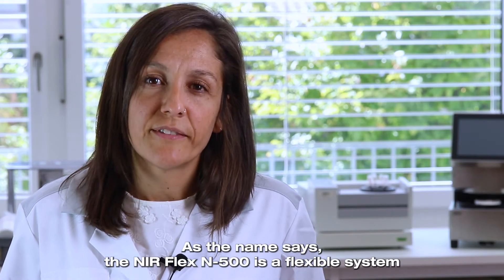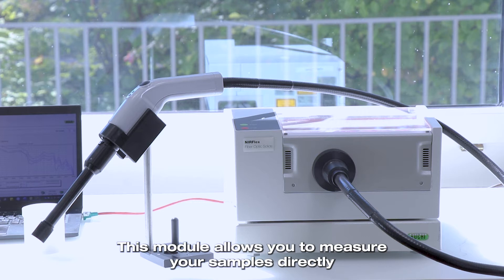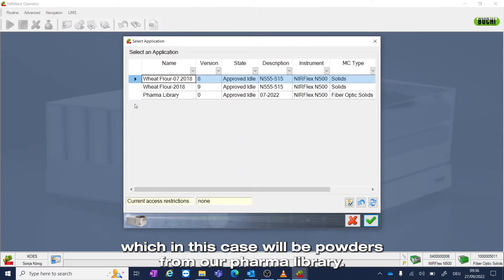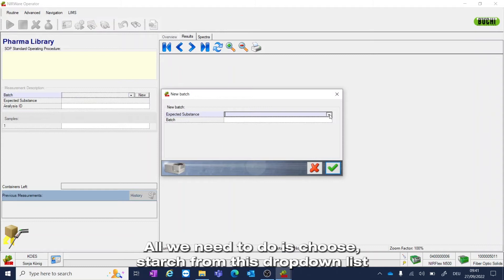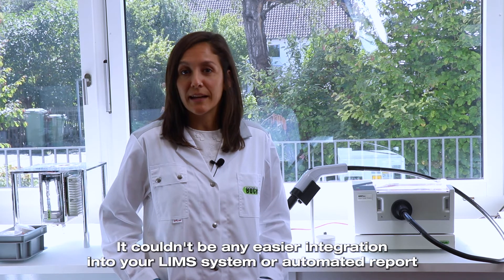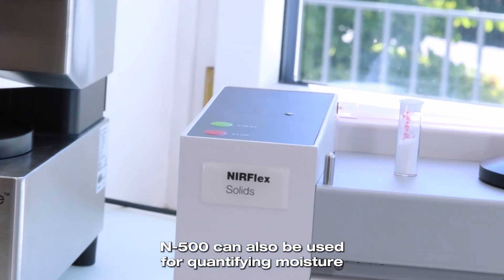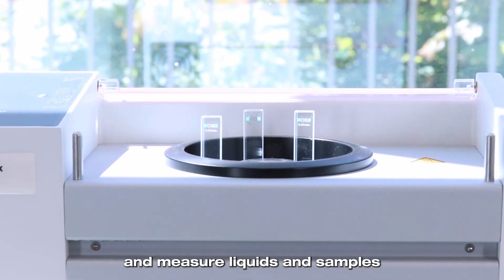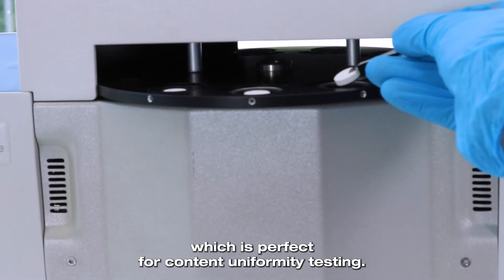Quality Control in Pharmaceutical Chemistry - NIRFlex N-500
If you work in the pharmaceutical or chemical industry, you know how important it is to maintain the highest standards of quality control. In this video, we'll show you how NIR can provide fast and reliable results for quality control, allowing you to identify raw materials and perform content uniformity testing with ease.

This pharma-compliant technique is trusted by professionals in the industry and can help you optimize your production processes while ensuring compliance with regulations. With NIR technology, you can get accurate results in seconds, saving you time and resources.

So if you're looking to enhance your quality control processes, join us in this video and discover how NIR technology can transform the way you work.

00:00  QC Pharmaceutical Industry
00:17 NIR and N-500 for QC
00:46 Measurement in Containers
01:06 Identification of Starch
01:43 Documentation
01:53 Vials, Liquids, and Tablets
02:28 Would you like to know more?